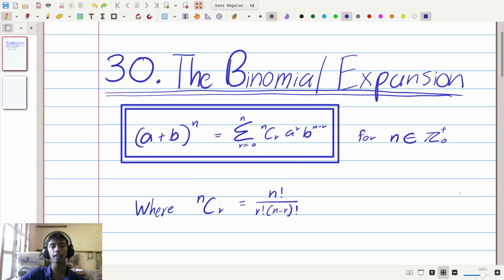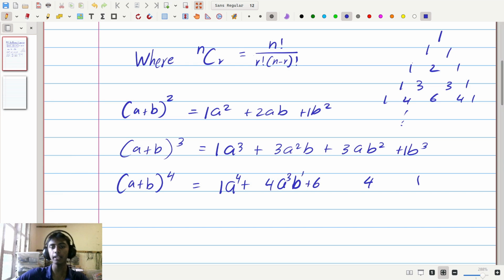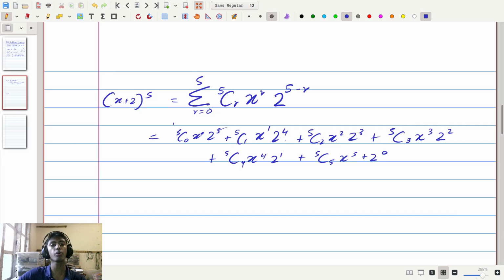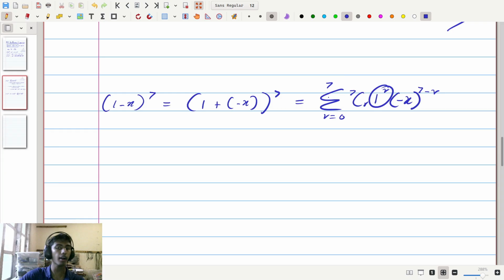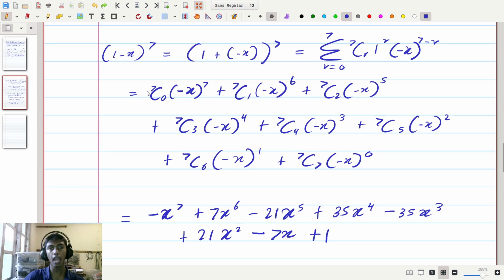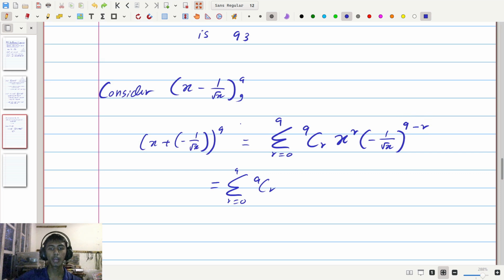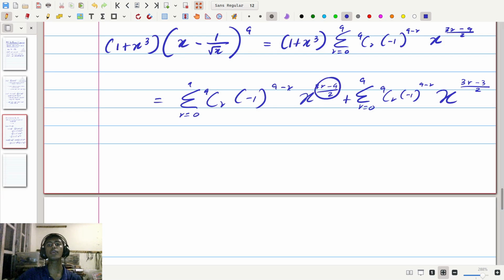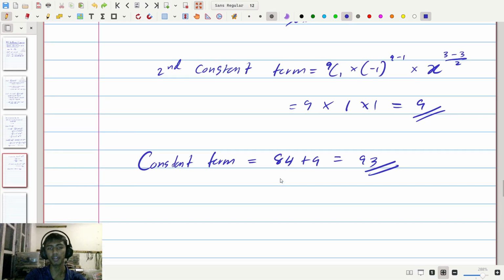The Binomial Expansion : Lesson 30 (Grade 13 English medium)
Welcome to A level combined mathematics lesson 30 : the  binomial expansion.